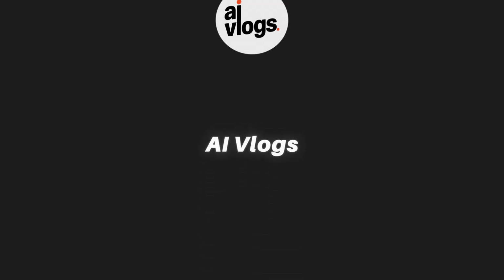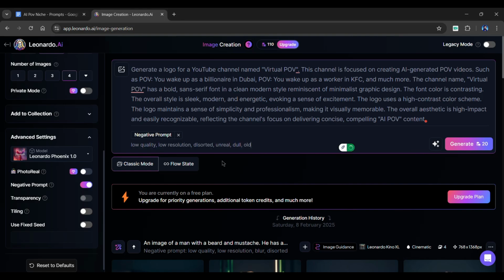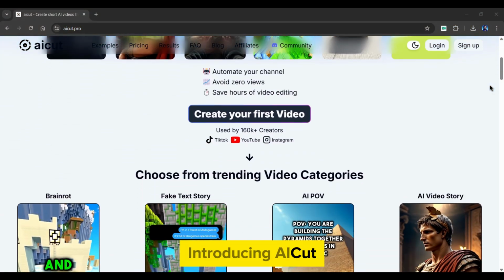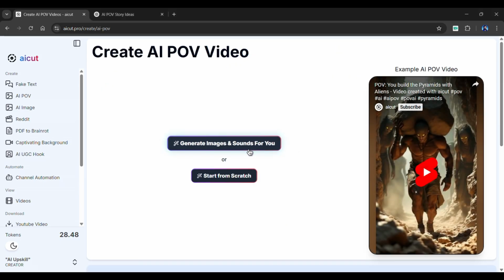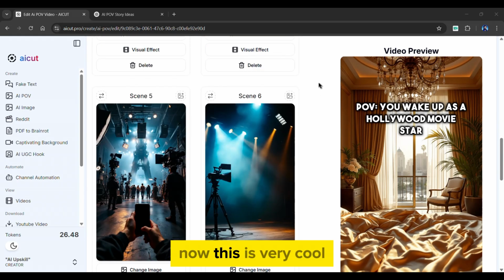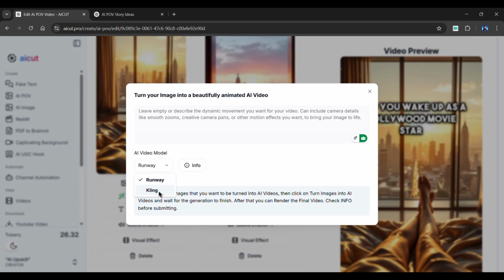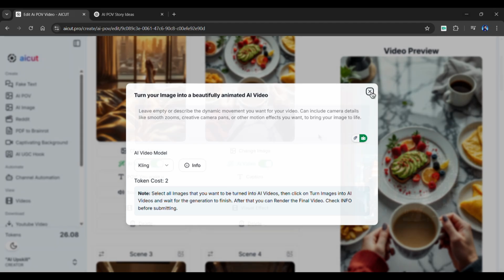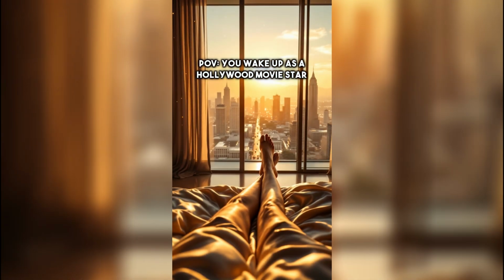Create Viral AI POV Videos using an AI Tool – Full Course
Create Viral AI POV Videos Using an AI Tool in Minutes! Make Engaging AI POV Videos in Minutes (Step-by-Step Guide) Learn how to create viral AI POV videos in minutes with this step-by-step guide and full course, revealing a brand new 2025 niche. Discover the AI tool that simplifies the process, allowing you to generate engaging content quickly and efficiently.

Chapters:
00:00 What you need to know
00:33 How are we creating?
01:04 Creating a name for the channel
01:33 Creating logo for our channel
02:23 Generating Ideas for the Video
03:02 Which AI Tool I'm talking about?
03:23 Creating 'POV' Video using AI
05:34 What is the Secret Prompt!?
06:06 Preview
06:49 Final Thoughts